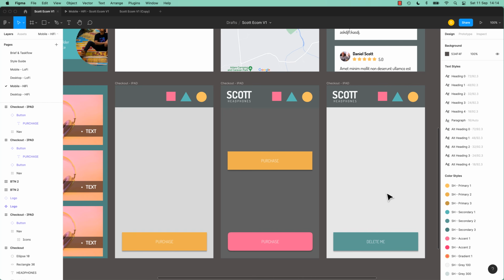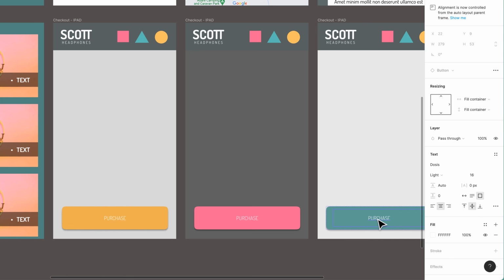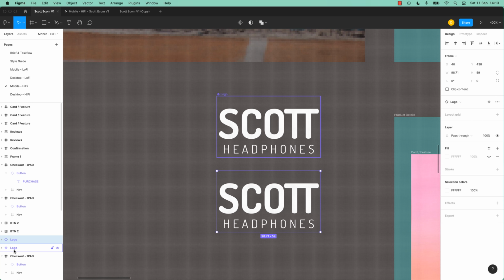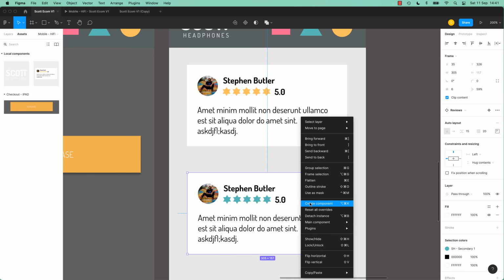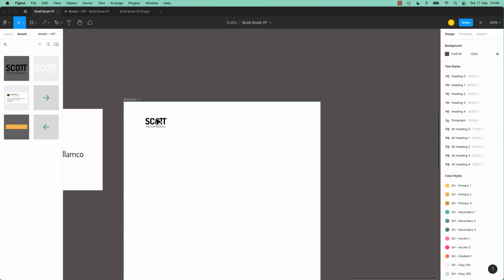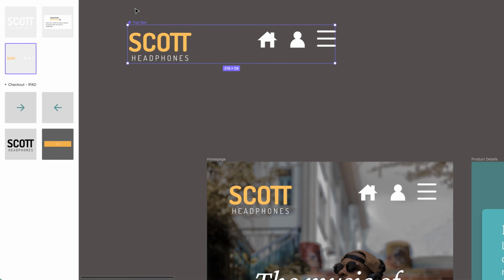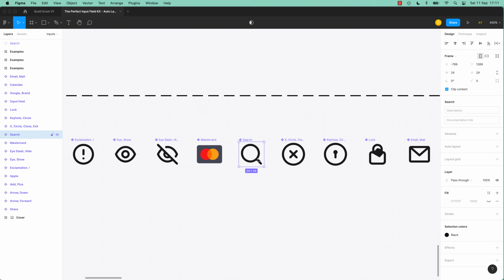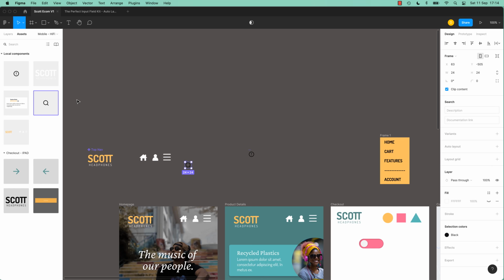Master Figma Components: The Ultimate Beginner Tutorial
Unlock the full potential of Figma with our comprehensive guide on Figma Components! Whether you're a beginner or looking to enhance your skills, this tutorial covers everything from the basics to advanced techniques. Learn how to create, manage, and optimize components to streamline your design workflow and elevate your UI/UX projects. Join us as we dive into tips, tricks, and best practices for mastering Figma Components!

0:00 Introduction to Figma Components
0:26 What is a Figma Component? Why is it useful and how to use them
6:38 How to update Components in Figma
14:02 Why you can't remove Components in Figma
21:10 Outro and some more about Figma